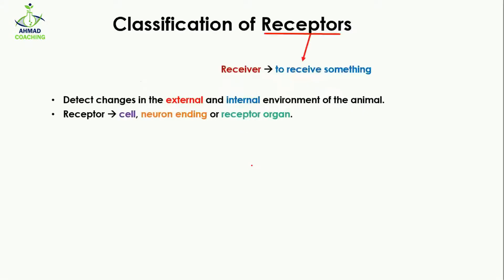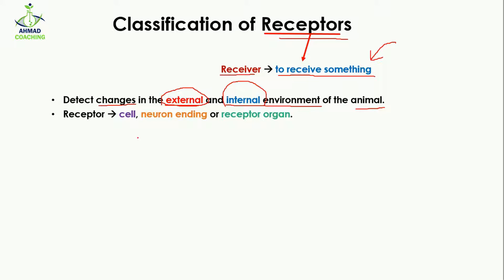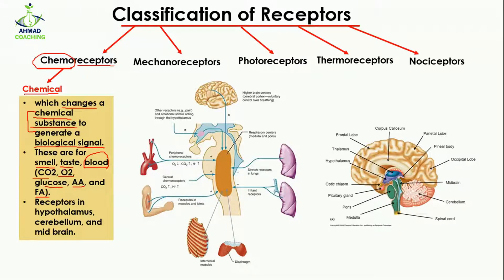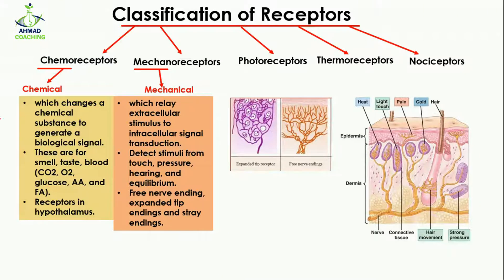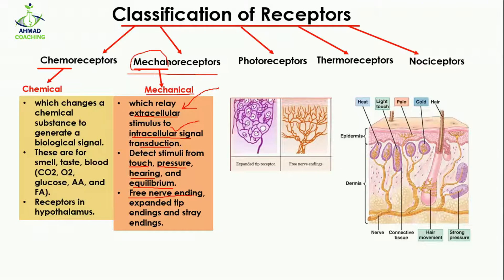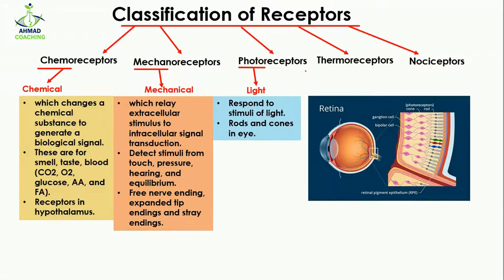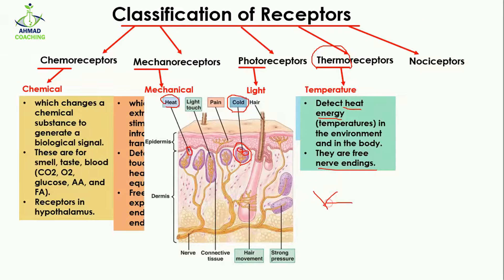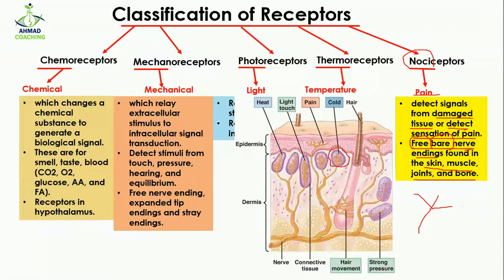Classification of Receptors | Biology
Classification of receptors are exxplained in this video lesson.